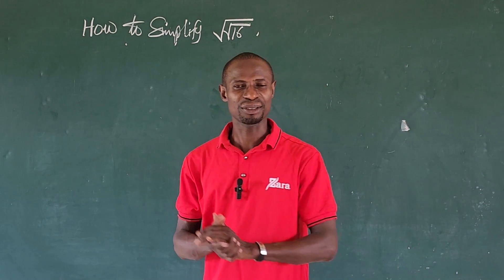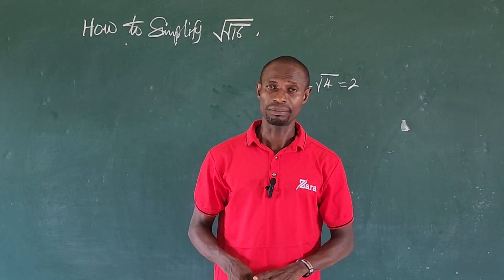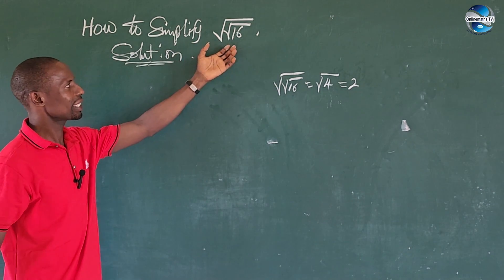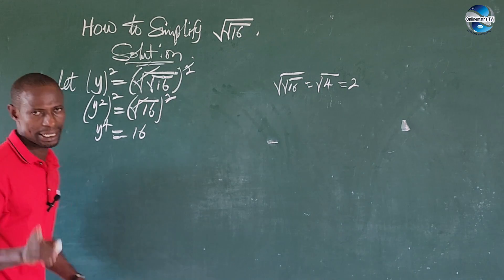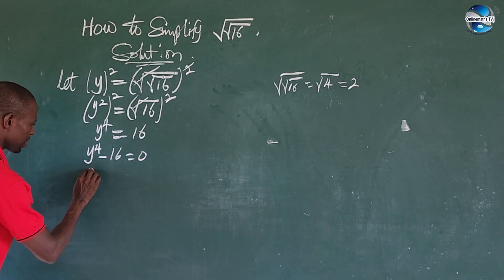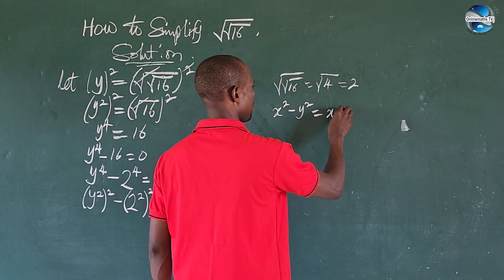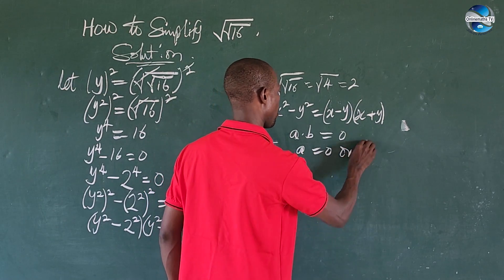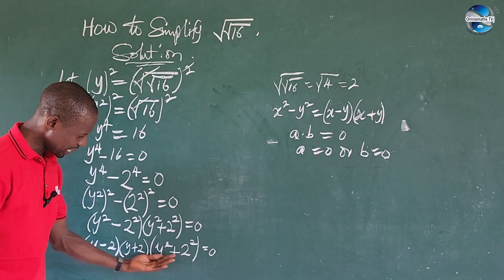Math Geniuses Can You Simplify This In 30seconds? | Simplify sqrt (sqrt (16)), Math Lovers Only.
Hi, see how I simplify this radical math completely for all 4 roots ✍️✍️

You are all lovely people 💕💖👨‍👨‍👦‍👦.